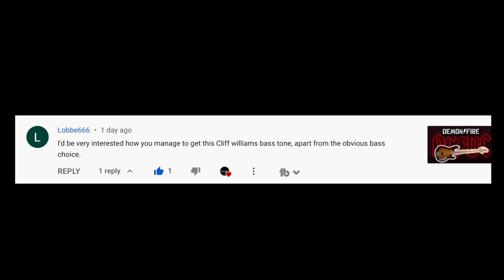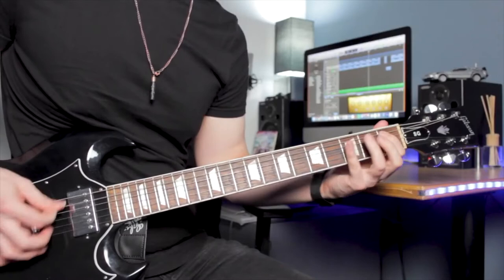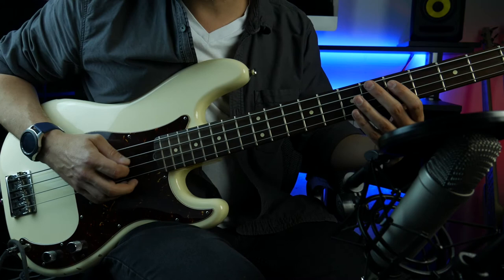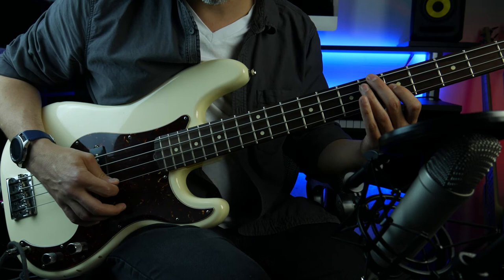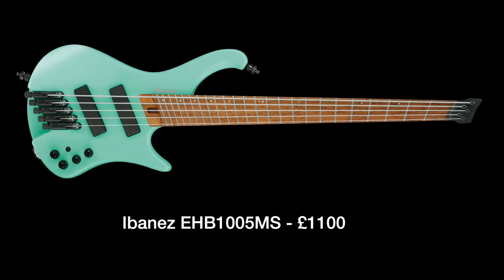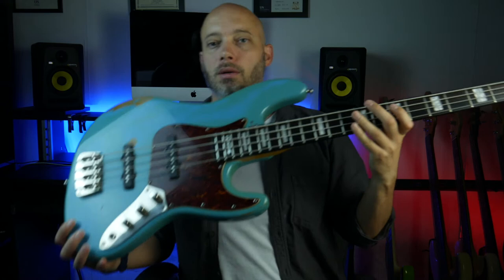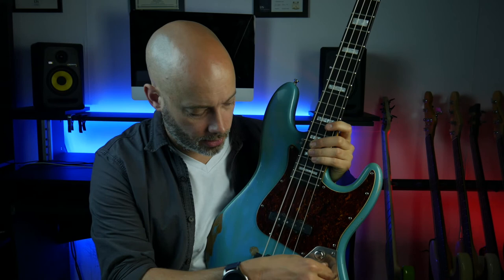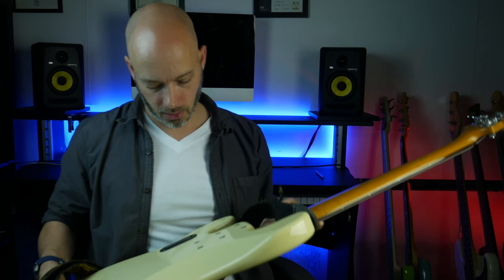500 Subscriber Q&A | How To Practice Difficult Material | Sandberg California TT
In this video I answer comments and discuss How To Practice Difficult Material and my Sandberg  California TT. As I reached 500 subscribers recently I thought I'd answer a few questions.

0:09 ACDC bass tone
1:28 How to play the difficult bit in Knowledge by Green Day
3:38 Dingwall alternatives
4:26 My Sandberg California TT bass
6:45 What flatwounds do I use?

500 Subscriber Q&A | How To Practice Difficult Material | Sandberg California TT |